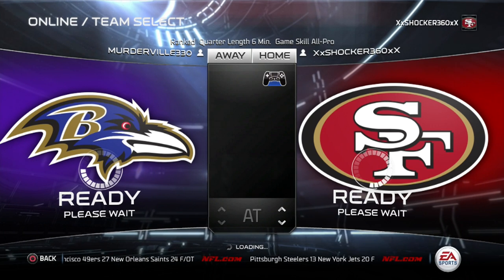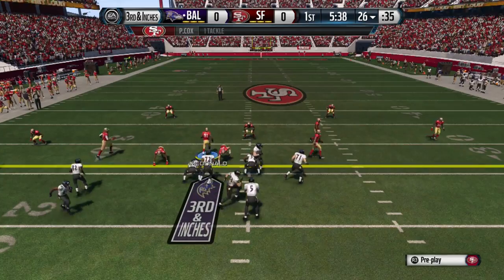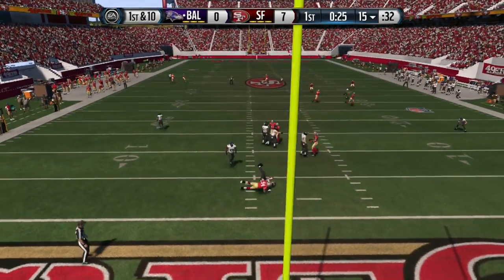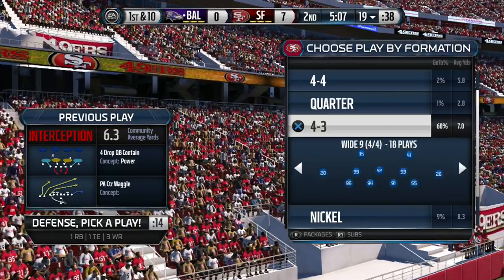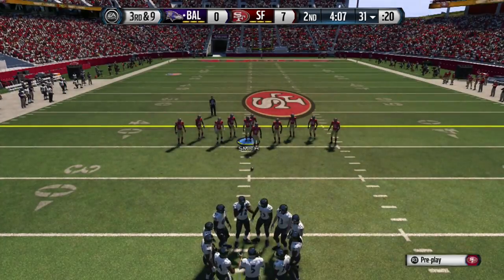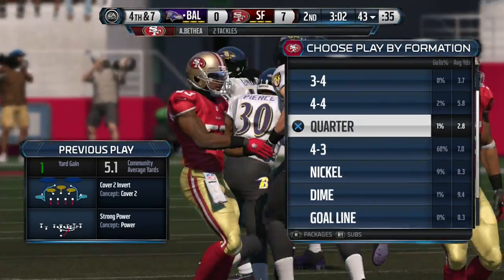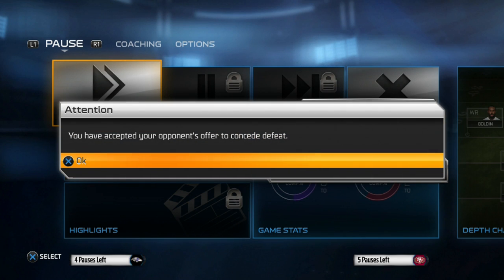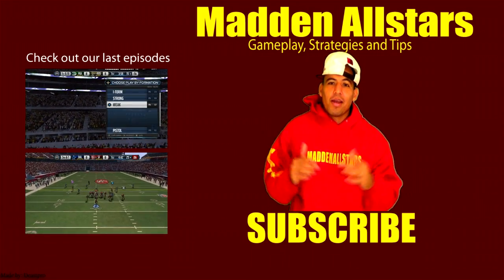Madden 15 | " The Perfect Defense " Strategies | Super Custom Defense | Madden 15 Gameplay